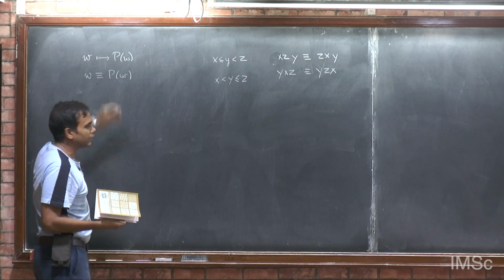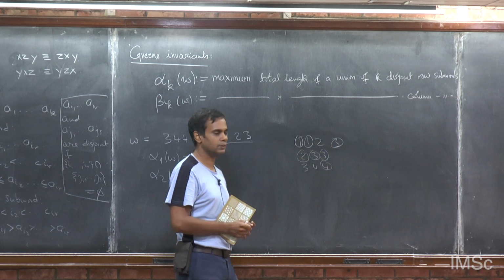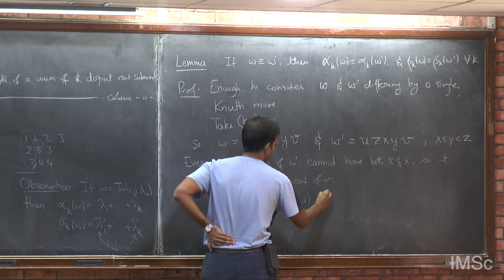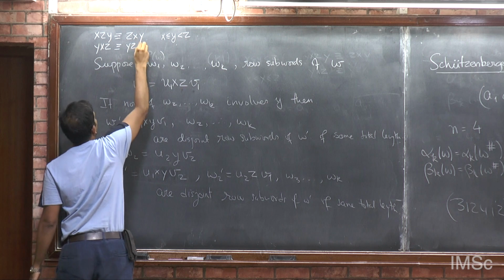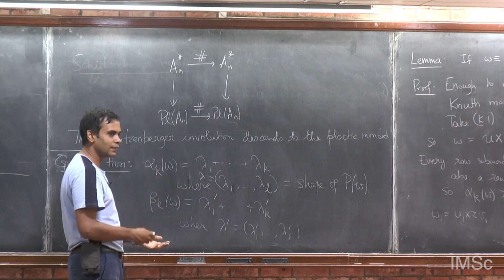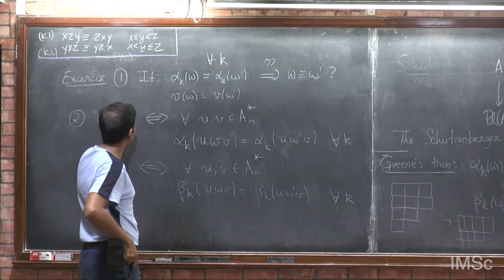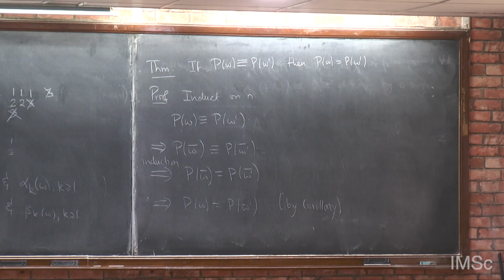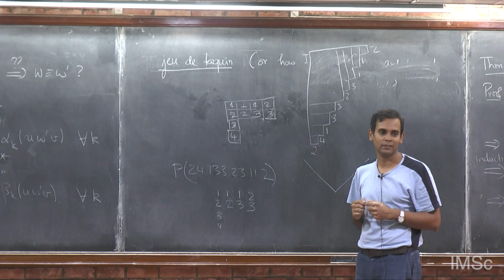The plactic monoid 4 by Amritanshu Prasad